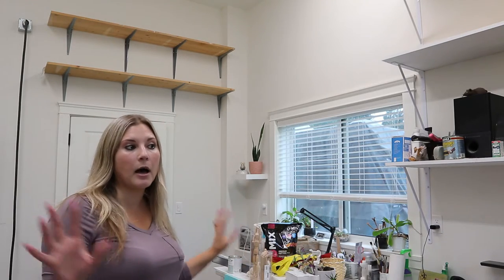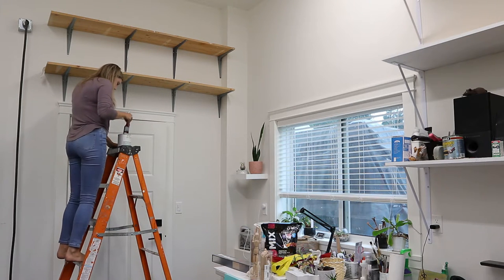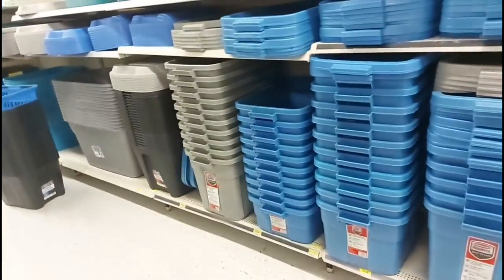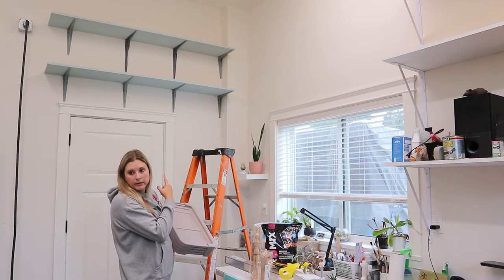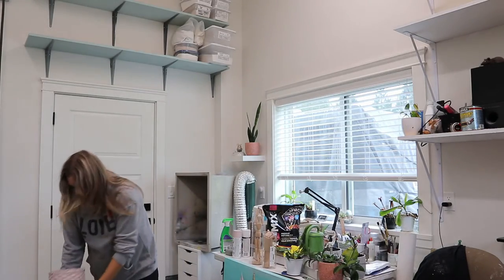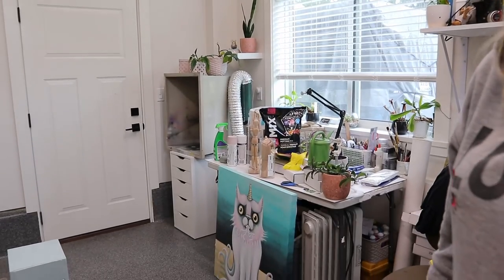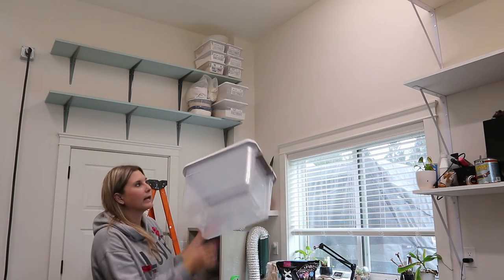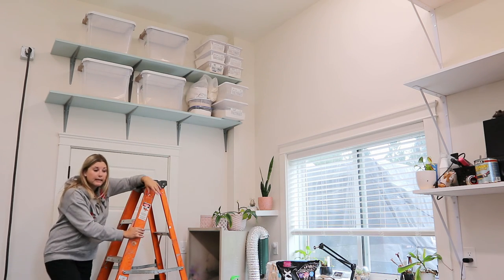Get Your Paint On! Customize Your Art Studio & Classroom Décor! Ms Artastic Vlog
Get Your Paint On! Customize your Art Studio & Classroom Décor! Ms Artastic Vlog... Continuing the Adventure of a Full Art Studio Makeover! Fun Ideas for customizing your shopping finds, old furniture, storage, and other decorative elements to create a cohesive and custom space!

100 CARTOONS FOR KIDS COURSE (play at home or in your classroom!)

Ms Artastic